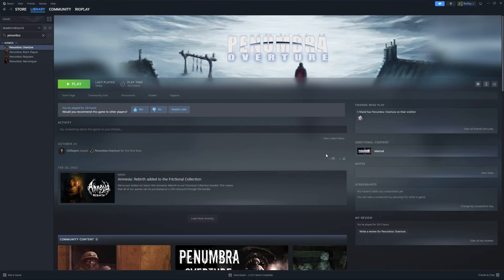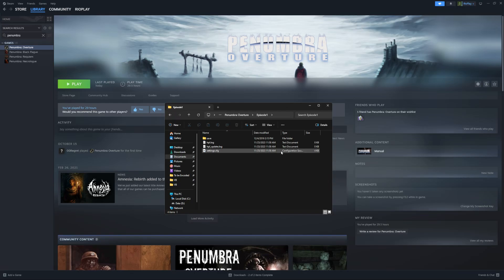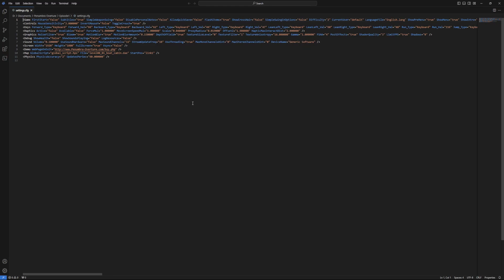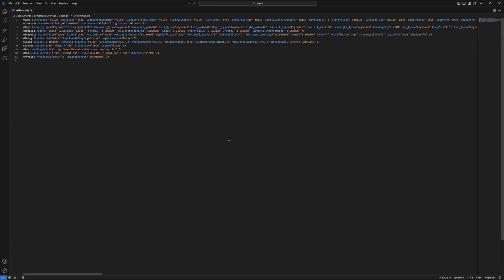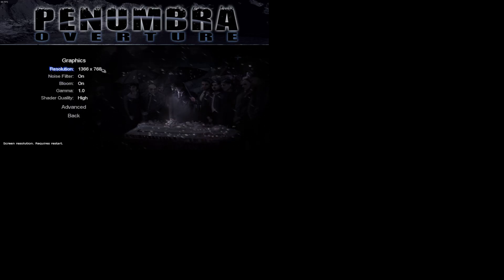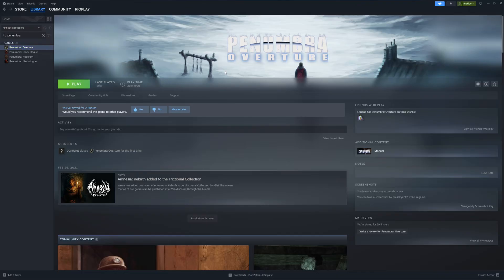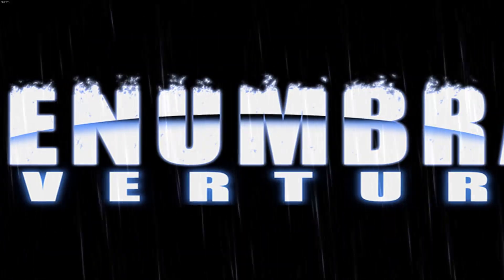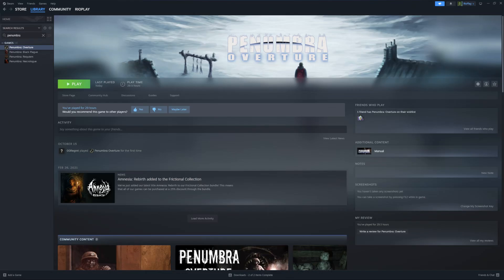Penumbra Black Screen Fix | Windows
In this video I remake one of my previous videos to fix an issue with the game launching but displaying as completely black. This version of the video has been created to fix the issue on Microsoft Windows.

Common resolutions in case you don't know what your display resolution are:
1920×1080 pixels (Full HD)
1280×720 pixels (HD)
2560 x 1440 pixels (2k)
3840 x 2160 pixels (4K)

Thank you to @DjekaKalashnikov for asking how it's done on Windows